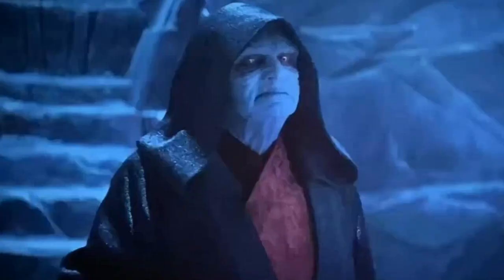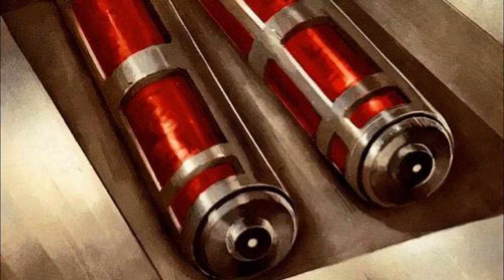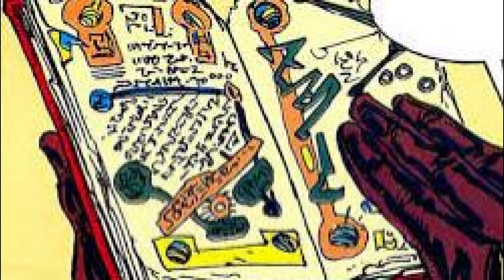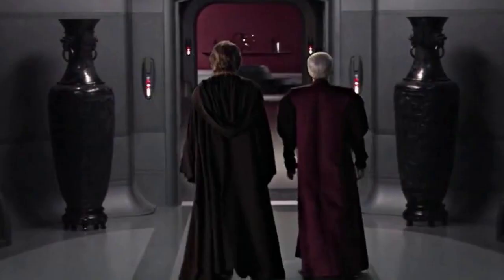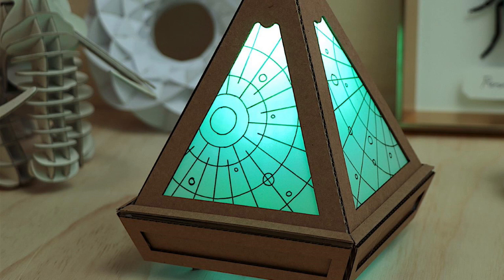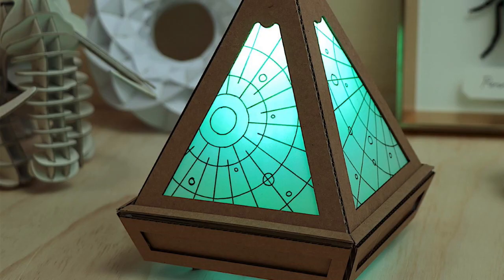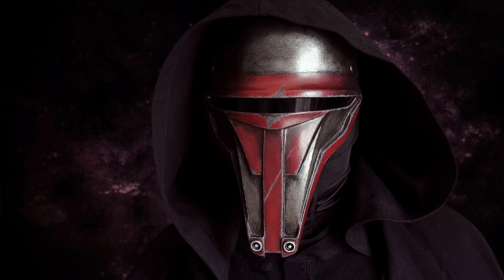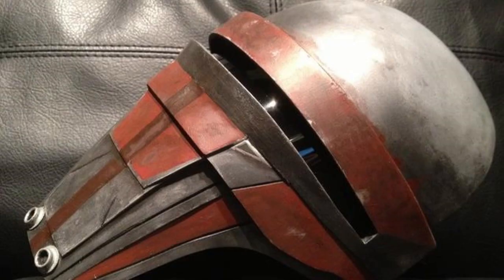The Little-Known Secrets Of Palpatine's Sith Artifacts (Star Wars Explained)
Star Wars Explained brings you 10 most powerful Sith Artifacts that were owned by Emperor Palpatine. Sheev Palpatine was a passionate collector of Sith relics and artifacts for which he believed they bring to power those who possessed it. 10 most powerful Sith Artifacts are: Sith Chalice, Great Crystal of Aantonaii, Sith Scrolls, Mask of Viceroy Exim Panshard, Spirit urn, The mask of Lord Momin, Sith Wayfinder, Sith holocrons, Sith medallion and most powerful Sith Artifact would be Darth Revan mask.

👍 Background music by composer Morten Malvik check his youtube channel for more epic music:

Want to hear more Star Wars Explained or theories?

👨‍👨‍👧‍👦 Star Wars by Grand Moff Tarkin video channel is family-friendly.